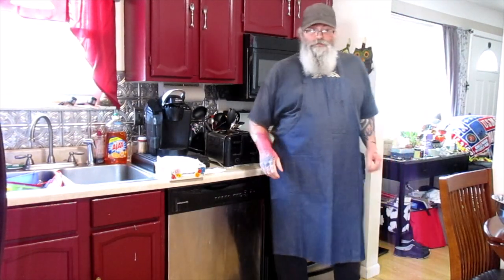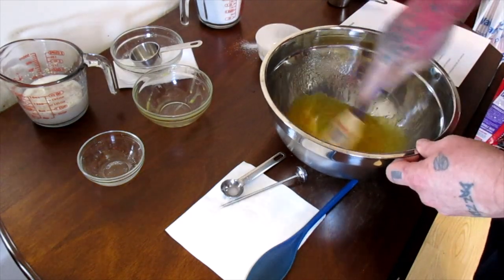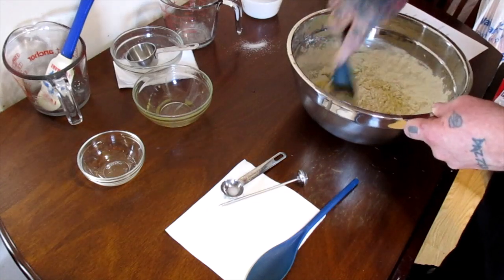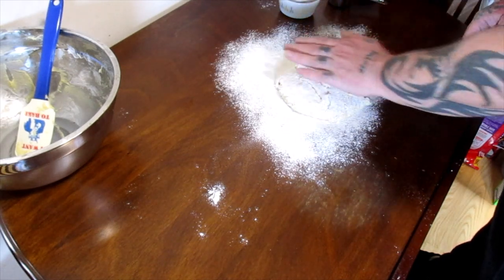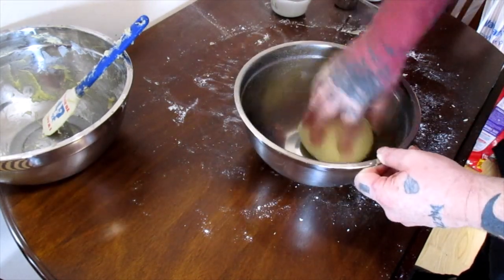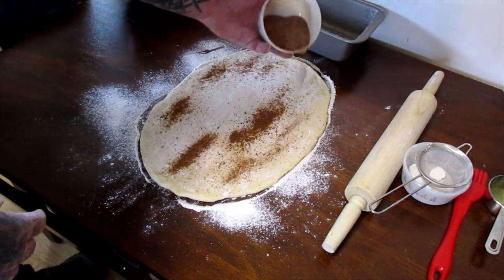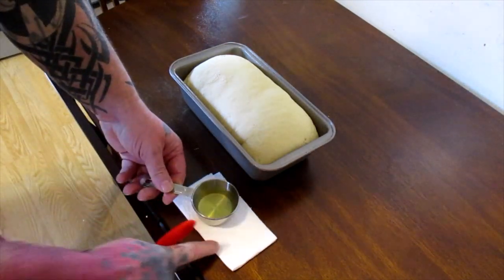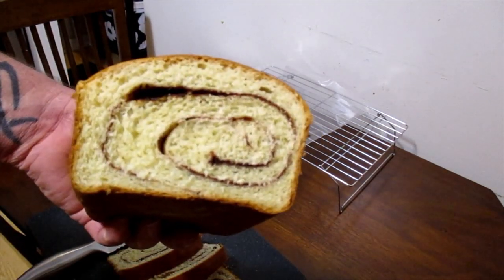Making Cinnamon Bread at Home (suprise alternate ending)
Another crappy video about making some really good bread.  Watch till the end for a mild chuckle.

 Cinnamon Bread

Ingredients

2 cups of AP flour
1/4 cup of butter
1/4 cup of sugar
1/2 tsp salt
1 egg
3/4 cup of milk
1 tsp active dry yeast
Optional 1/2 cup of raisins

Filling
1 Tbsp granulated sugar
1 Tbsp brown sugar
1 Tbsp cinnamon

Directions
Heat milk to 100f then mix in the yeast and 1 tsp of the sugar. Set aside for 5-10 minutes until it gets foamy

Melt the butter and add to a mixing bowl

Stir in the sugar until combined

Stir in the egg until combined

Stir in the milk/yeast mixture until combined

Slowly add half the flour and stir to combine. Stir in the salt followed by the remaining flour until it all comes together into a ball

Knead for 8-10 minutes until you have a smooth, elastic dough

Form the dough into a ball and place it in an oiled bowl rolling to coat the dough completely. Cover and allow it to rise for 6-90 minutes or until it has doubled in size

Roll the dough out to about 3/4” thick and as wide as your loaf pan

Coat the dough with the cinnamon mixture and roll the dough into a loaf shape

Place in a greased loaf pan, cover and let it rise for 30 minutes or until it is about 1” above the top of the pan

While the dough is rising heat oven to 375f

Bake for 30-35 minutes. Check at 20 minutes if getting too brown, tent it with aluminum foil.

Remove from pan immediately and place on a rack to completely cool.